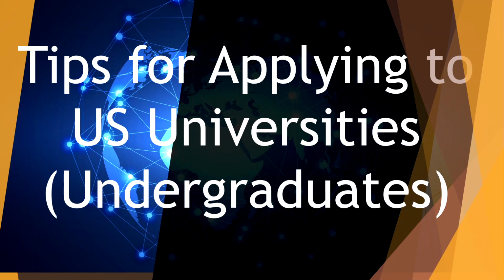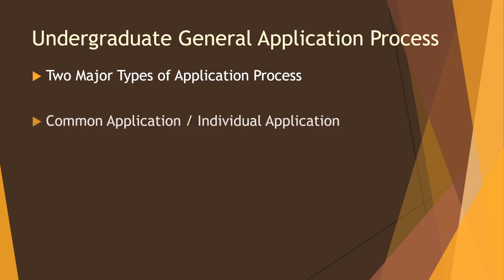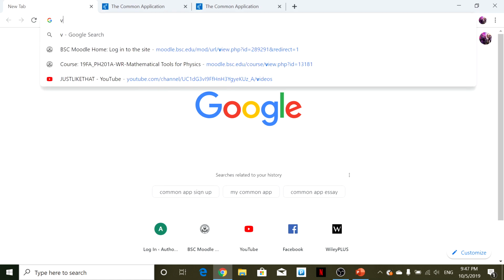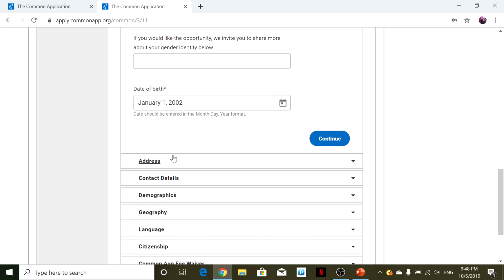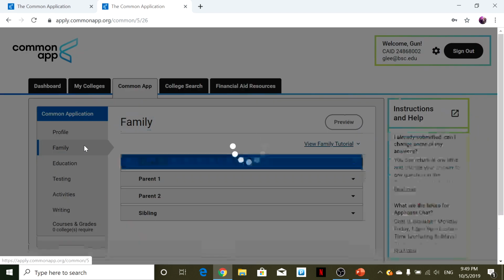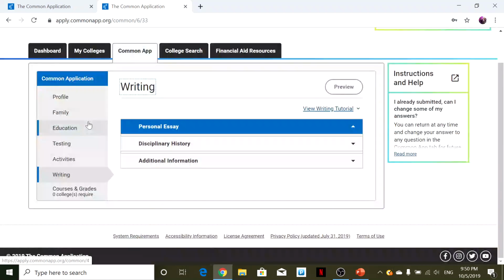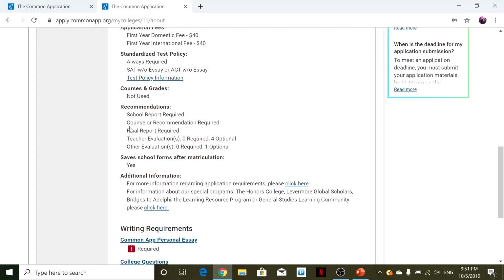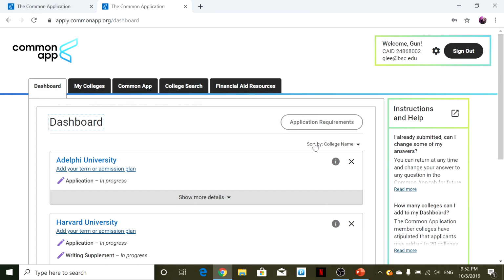Undergraduate Tips for Applying to US Universities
As an undergraduate candidate, the United States is one of the best places to hone your skills!

To gain tips on how to apply to prestigious US universities, you should definitely finish this video.

For a detailed list of how to study for undergraduate academic degrees in the United States, visit this